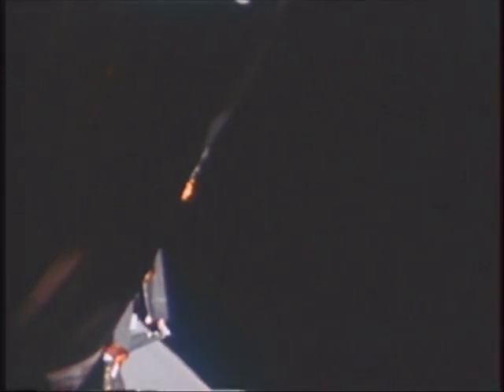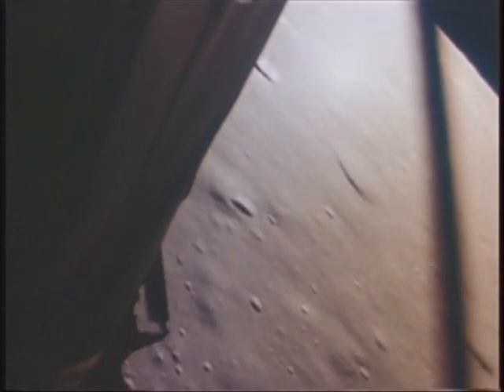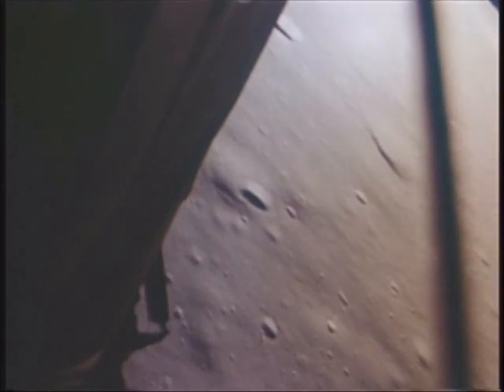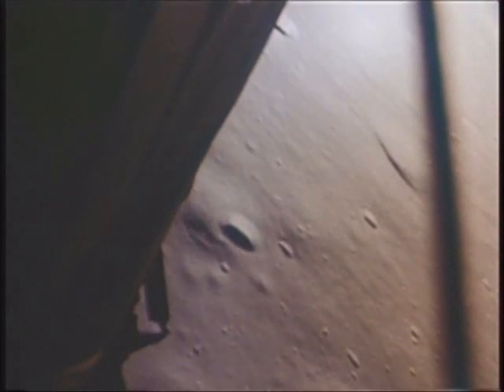Apollo 11 Lunar Landing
Apollo 11 lunar landing on the Sea of Tranquillity - 20th July 1969. Onboard Lunar Module Eagle are astronauts Neil Armstrong and Buzz Aldrin.